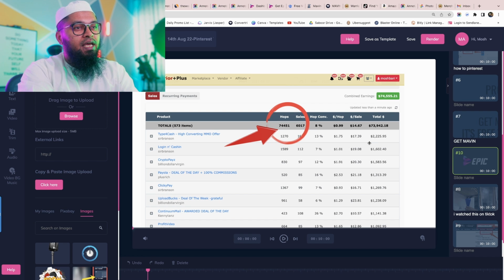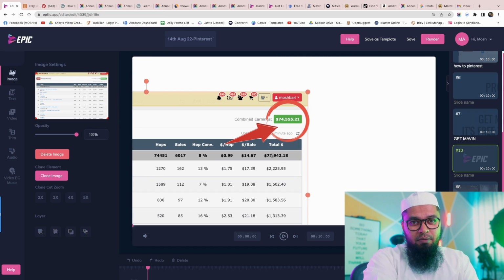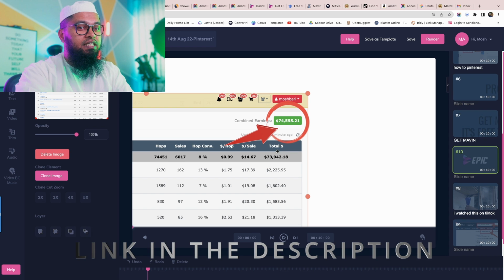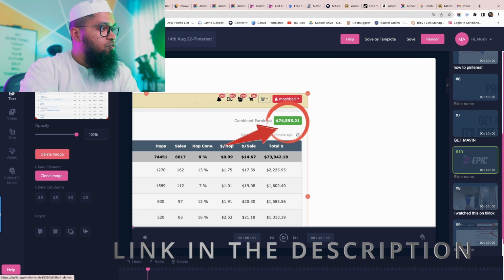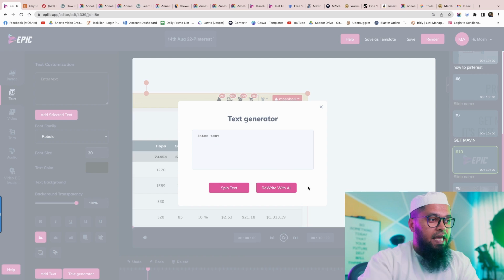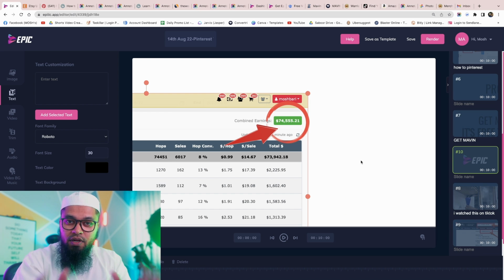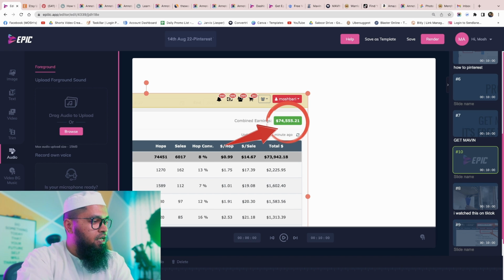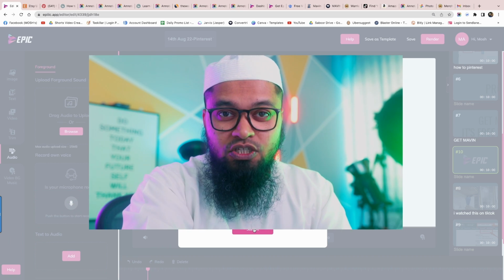Earn $1,985 Every Minute | Beginner Friendly (Make Money Online)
1000S OF FREE BUYERS EVERYDAY!